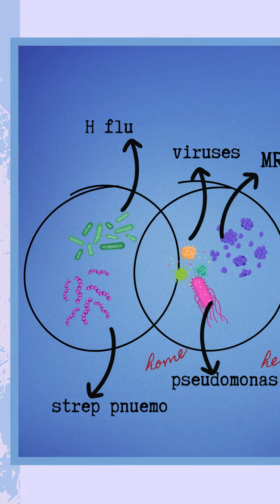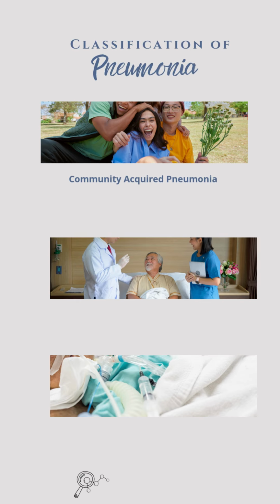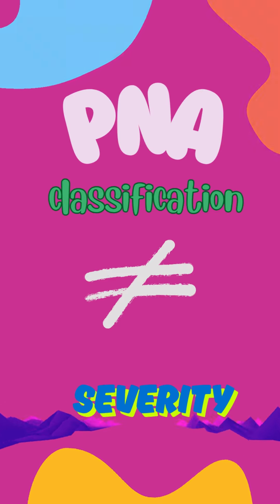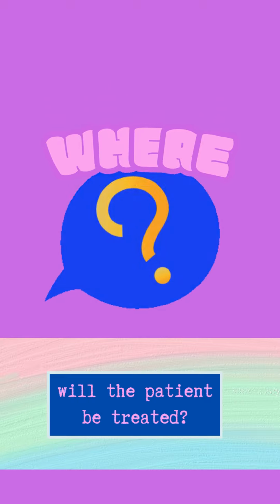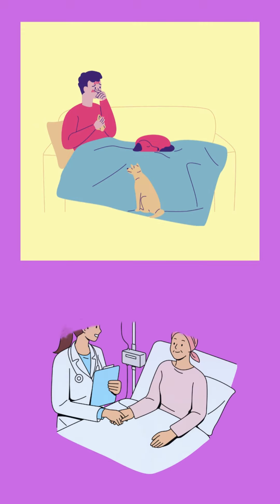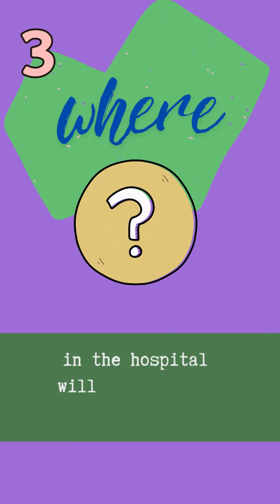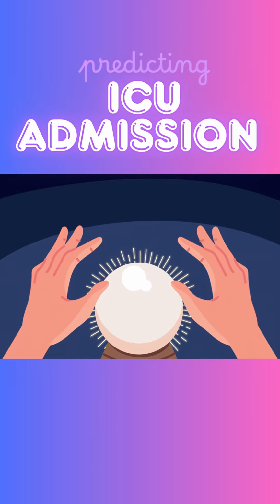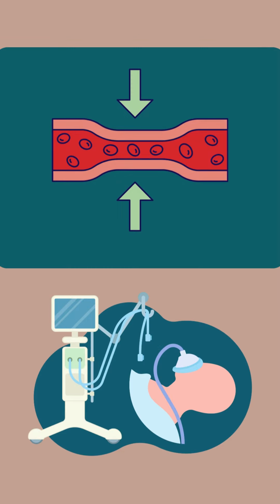3 "Where" Questions When Treating Pneumonia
These 3 questions must be answered every time a patient presents with pneumonia.
Head over to pharmacology.com for the series on navigating pneumonia. Learn where and how to treat including guideline recommendations for choice of antibiotics.